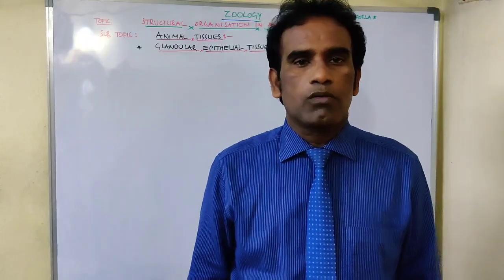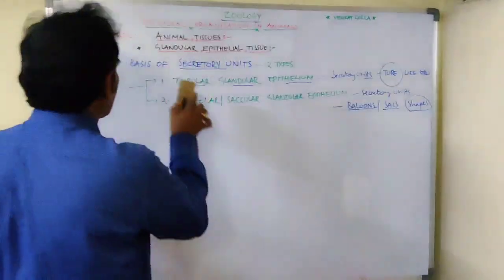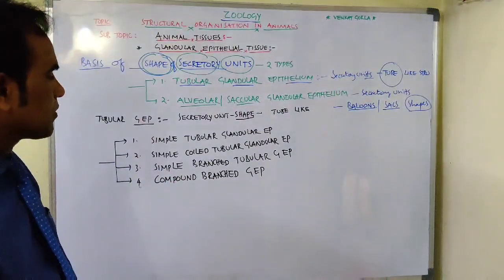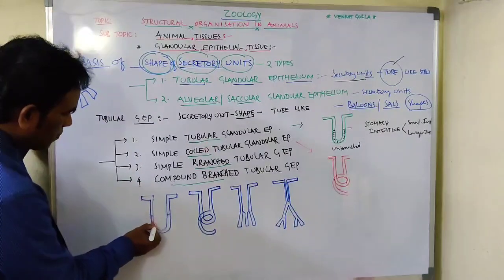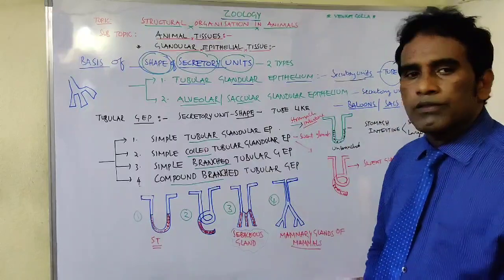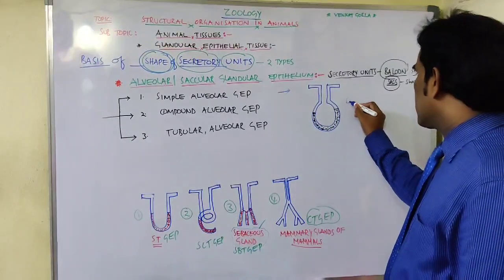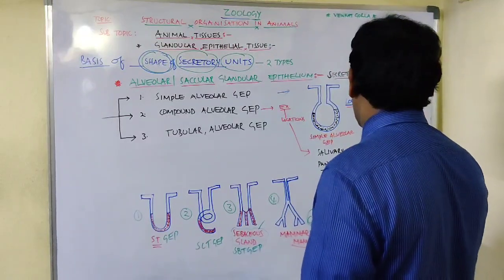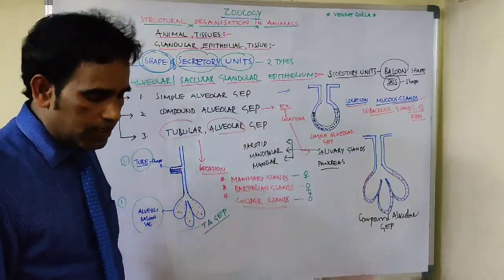Glandular Epithelial Tissue Part - II